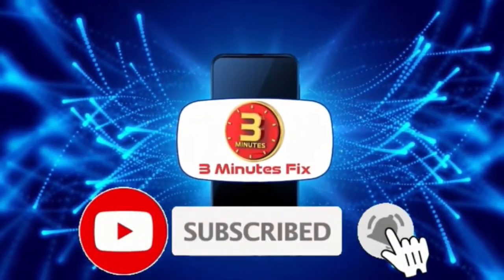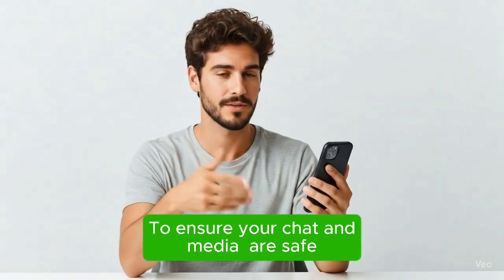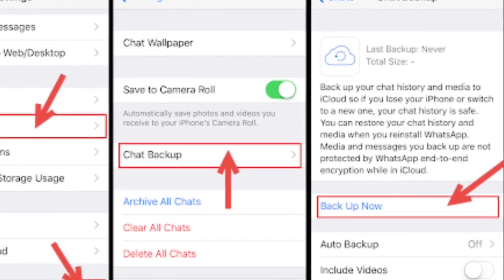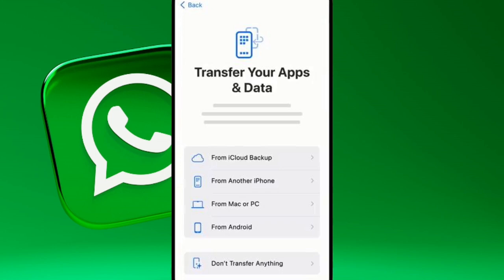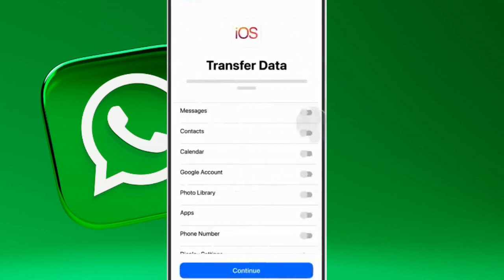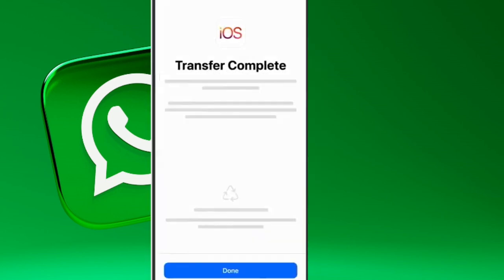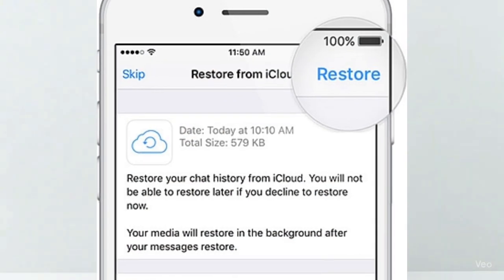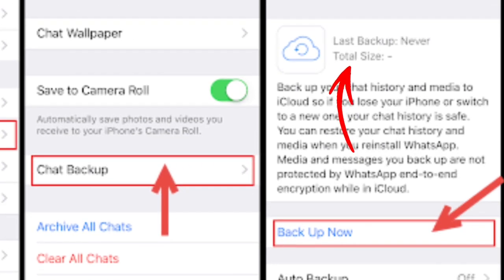How to Transfer WhatsApp From Android to iPhone Without Data Loss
This video tutorial explains in detail how to transfer whatsapp from android to iphone using the official and easy way to transfer whatsapp from android to iphone. We will walk you through the complete steps how to transfer all whatsapp data from android to iphone, ensuring you get your chats and media safely on your new device. This method is the best way to transfer whatsapp from android to iphone and we will also show you how to handle the process how to transfer whatsapp from android to iphone free. We will make sure you learn how to transfer whatsapp chats from android to iphone without any issues, whether you're using a computer or not.

- How to backup WhatsApp from iPhone to iCloud

We also address common user problems, such as how to transfer whatsapp from android to iphone after setup and how to transfer whatsapp from android to iphone without computer. This guide will show you how to transfer whatsapp from android to iphone without reset, which is a major concern for many users. We also explain how to transfer whatsapp business from android to iphone and your personal chats with ease. The video will also show you how to get whatsapp chat transfer from android to iphone and if you can transfer whatsapp from android to iphone without backup. You will also learn how to restore whatsapp from android to iphone after setup.

Finally, we cover a few more specific issues that users face, like how to transfer contacts and whatsapp from android to iphone together and how to transfer whatsapp data from android to iphone free. This tutorial is the most comprehensive guide you will find on the topic and answers common questions like can transfer whatsapp from android to iphone. We even briefly discuss how to transfer whatsapp from iphone to android with cable and how to transfer whatsapp data from iphone to android wirelessly so you are prepared for any phone switch in the future.